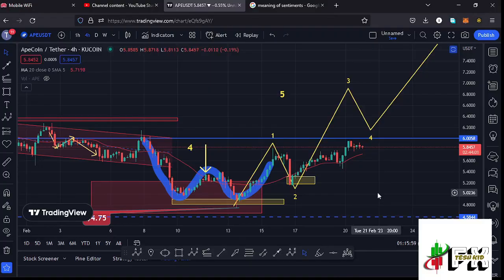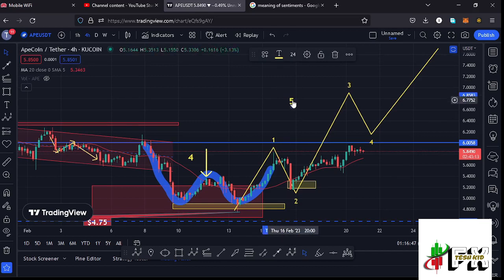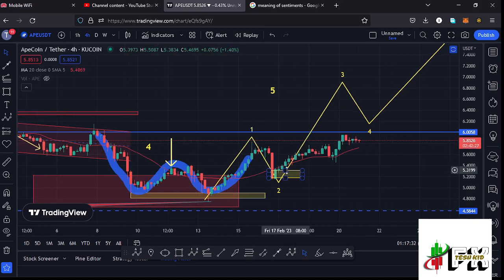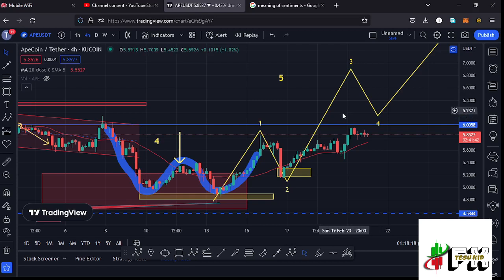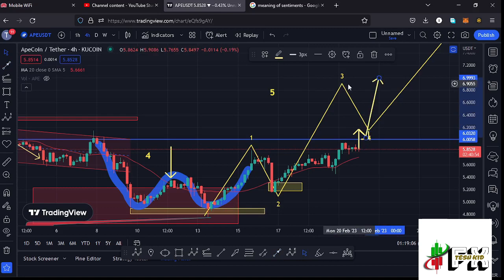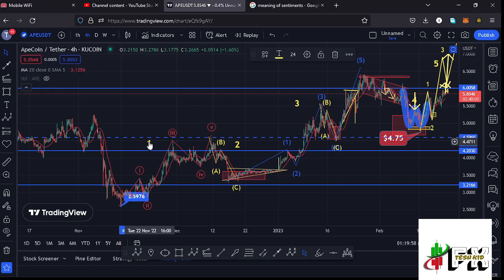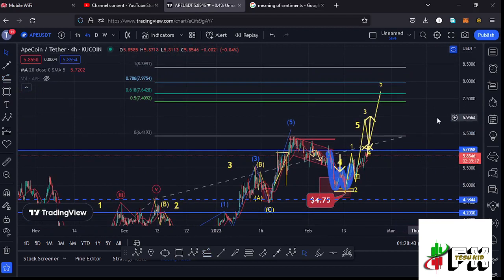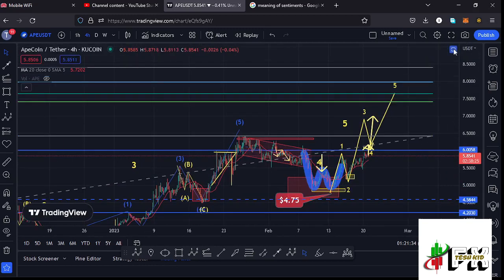🚨APECOIN BRACE YOURSELF FOR THE NEXT MOVE [NEXT TARGETS]